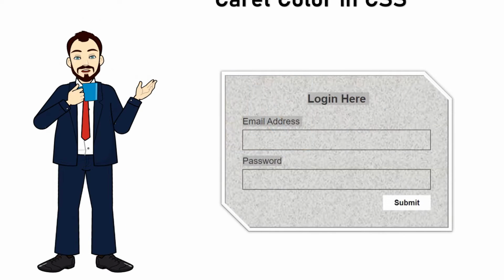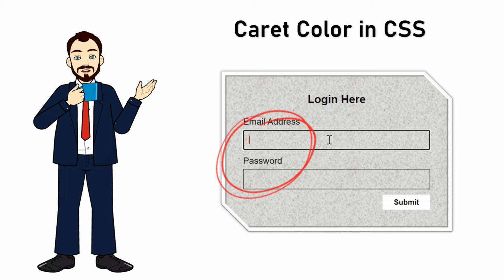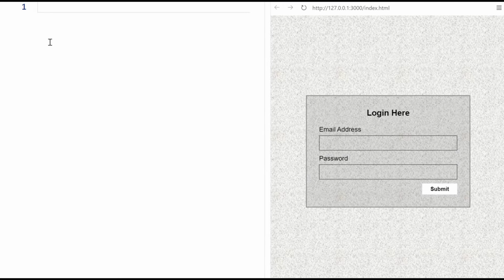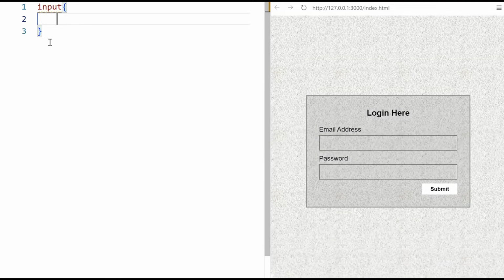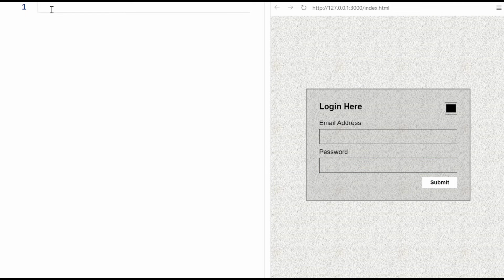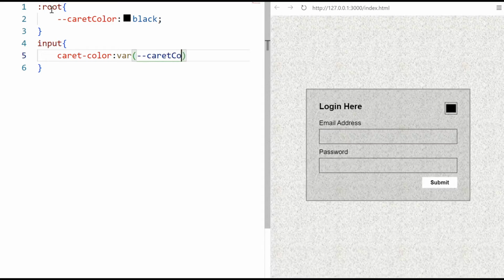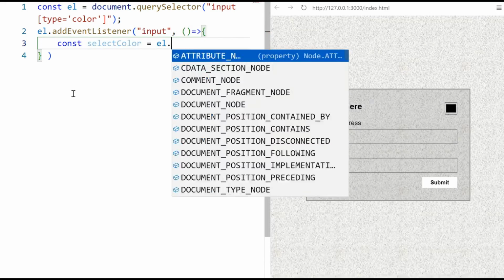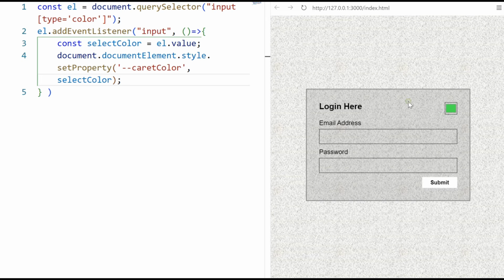Change input caret color in CSS | Change cirsor color | caret-color Property | CSS Tip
Chnage input carret color in CSS | caret-color Property | CSS Tip
In this video, I have discussed, how you can change the input caret's color by using CSS. Caret color can be changed with JavaScript dynamically.

WHAT IS CARET?
IT is a little blinking verticle line or cursor that appears when you click inside a text input field or textarea on a webpage.It indicates where your text will be inserted or edited.
In CSS caret-color property is used to change the color of input caret.